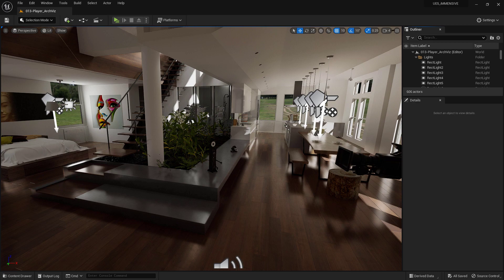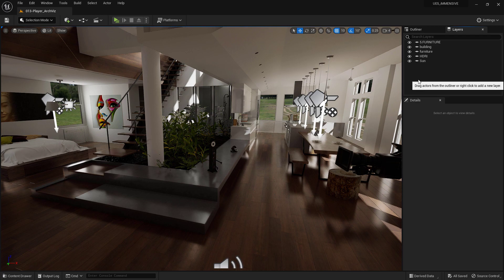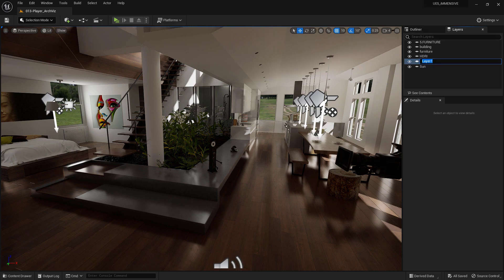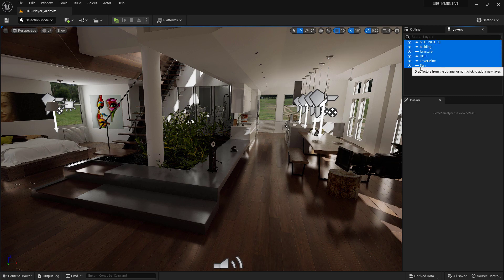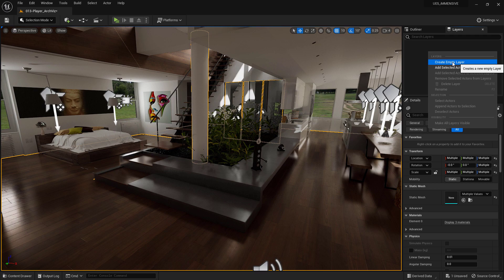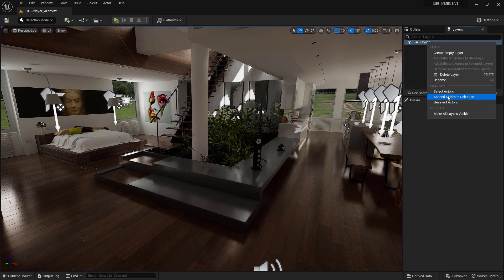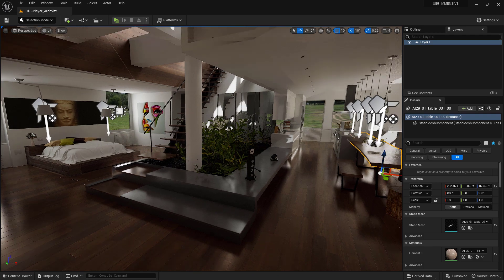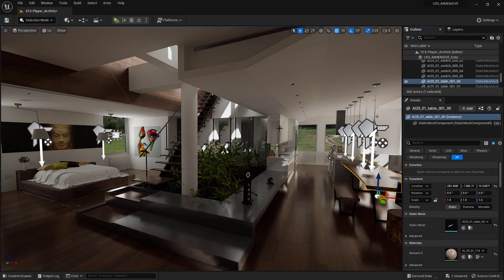Master the Layer Panel in Unreal Engine 5: The Ultimate Guide for Organizing Your Project!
Have you ever felt overwhelmed by the number of objects and actors in your project? Look no further than the Layer Panel! In this video, we will show you how to use this powerful tool to create and manage layers, add and remove objects, and easily organize your project for optimal workflow. From beginners to experts, this guide has something for everyone. Don't miss out on this must-watch tutorial!

I leave you some INFO to know EVERYTHING about me.